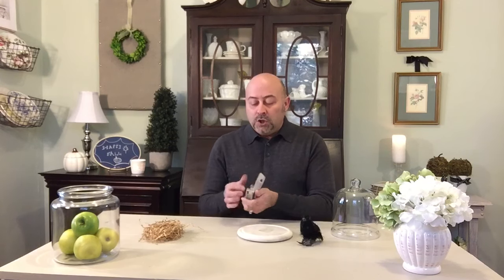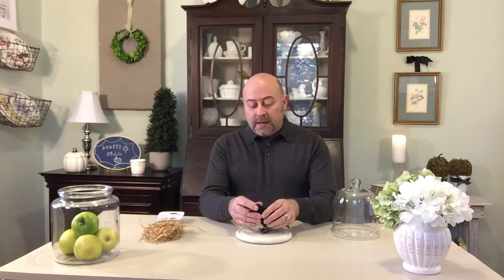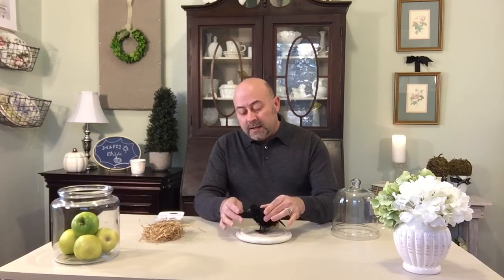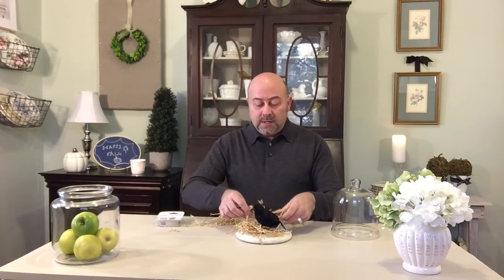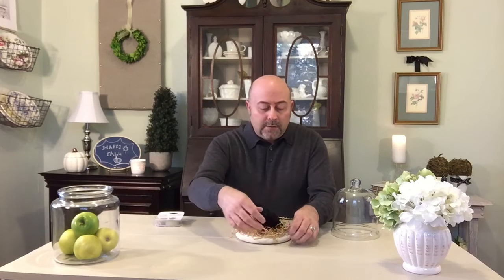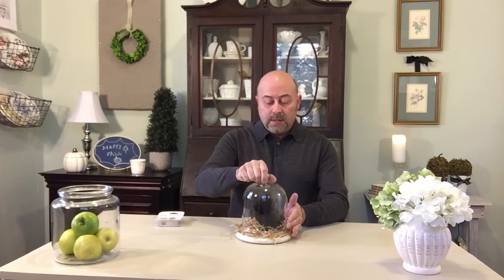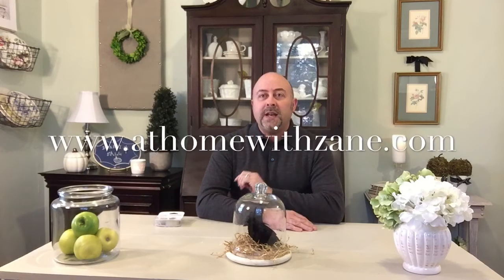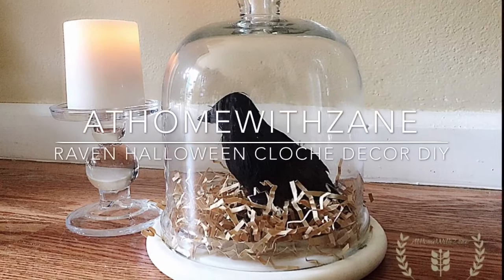Raven Cloche Halloween Decor - DIY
Add class, sophistication and elegance while introducing Halloween 👻 into your home decor!

I love to use cloches for Decorating! This Raven/Crow Halloween Cloche is so easy, inexpensive and a true "nod" to Halloween decor!